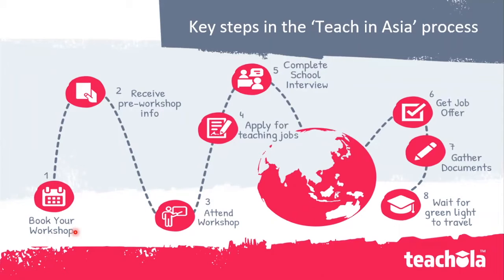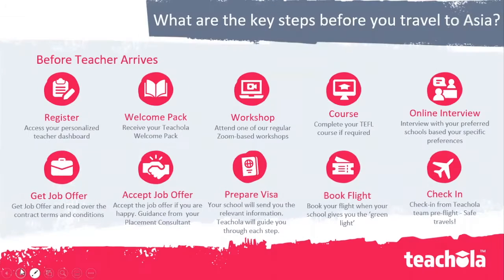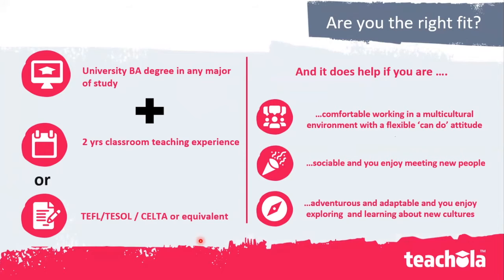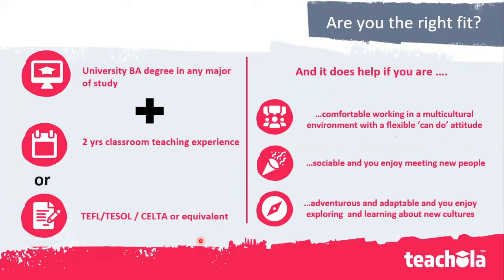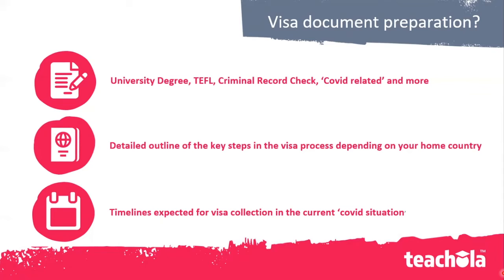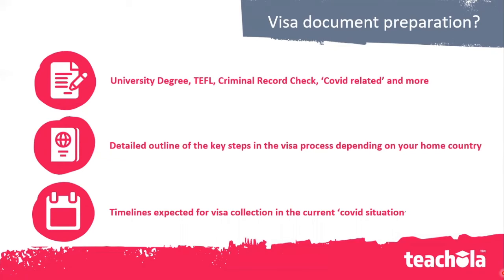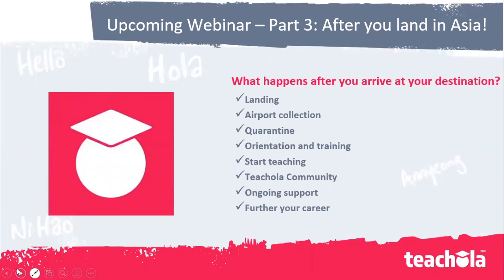Teachola - How to apply to teach in Asia?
Welcome to Teachola!
Supporting Expat Teachers Across Asia for the past 10 years.
Our mission is simple: to support the expat teacher community throughout Asia by providing Jobs, Community and Professional Development.